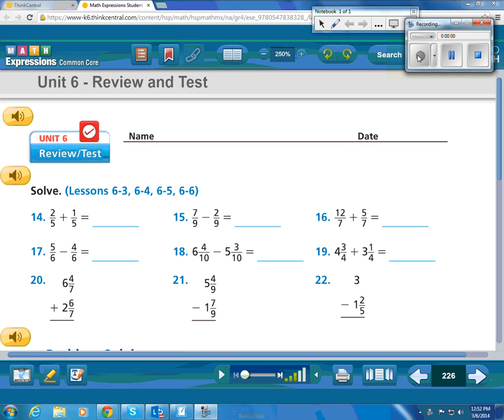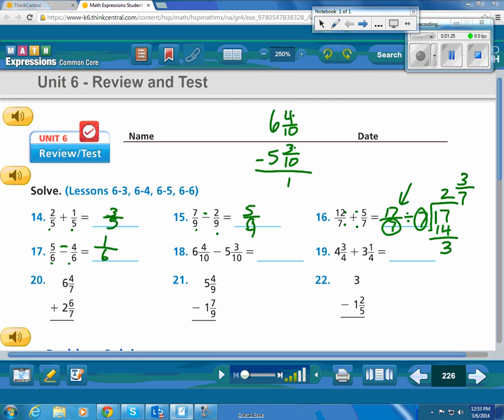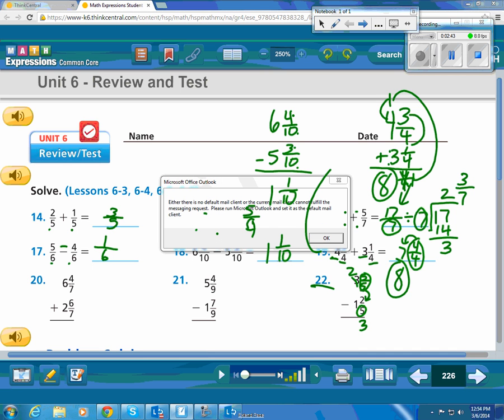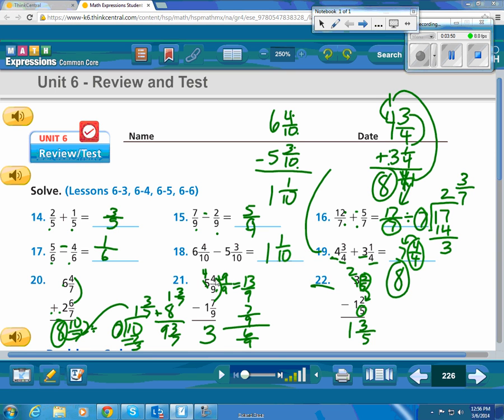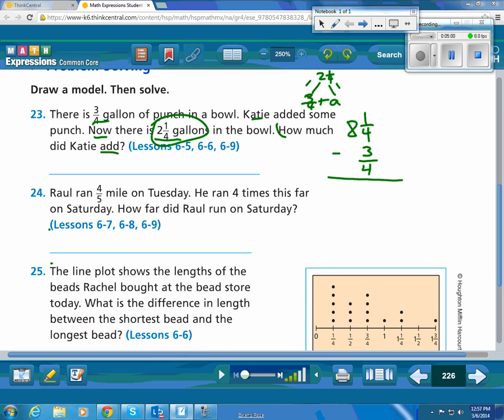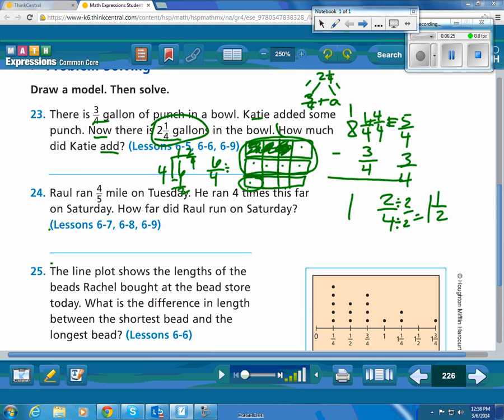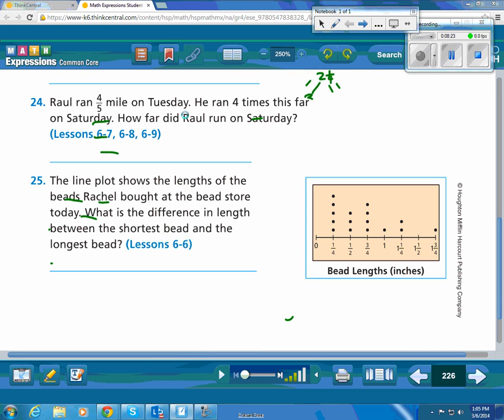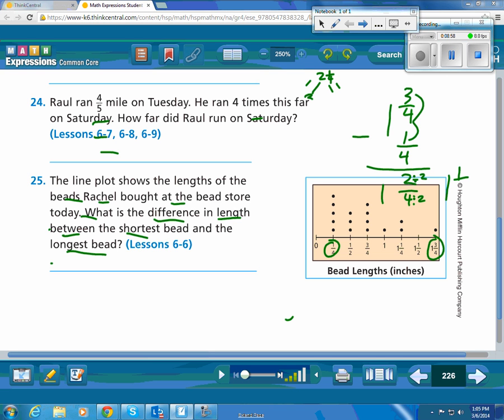unit 6 study guide sab pg 226